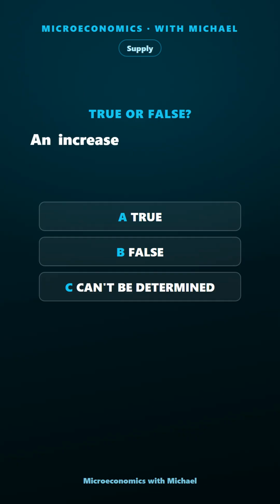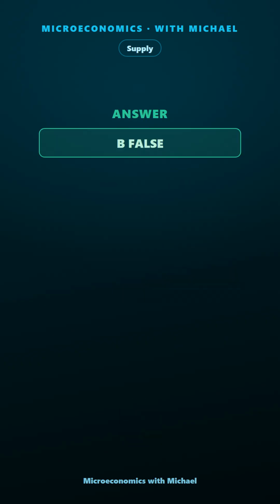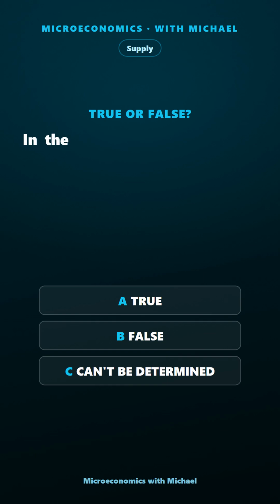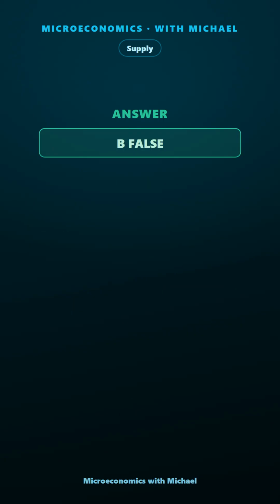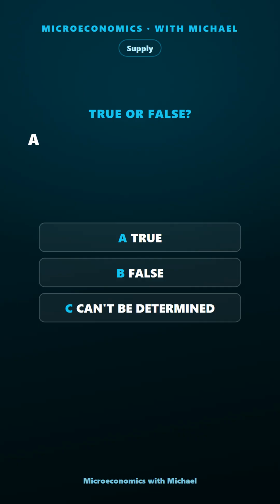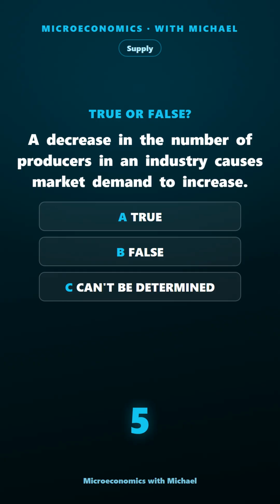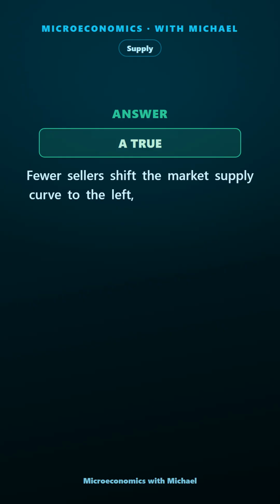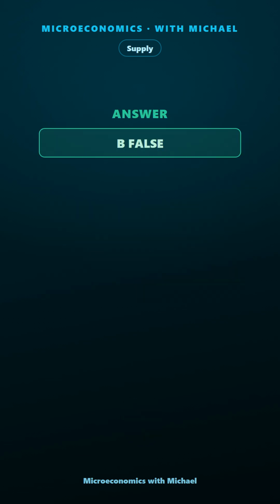Supply Curve — Parts 1-2 | True/False Practice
A vertical microeconomics True/False practice session on microeconomics — about 9 minutes of exam-style statements with worked explanations. Decide TRUE or FALSE for each statement, then check why. Built for ECON 101, university and college midterms and finals, and made vertical so it works on a phone.

▶ How to use it: pause on each statement, commit to an answer out loud, then let the explanation play. Getting it wrong and seeing why is what makes it stick.

microeconomics, economics exam prep, true or false, intro to microeconomics, ECON 101, supply and demand, demand curve, supply curve, marginal product, the firm in competition, market equilibrium, מיקרו כלכלה תרגול, נכון או לא נכון, שאלות ממבחנים בכלכלה.